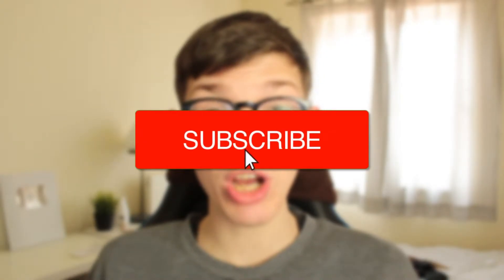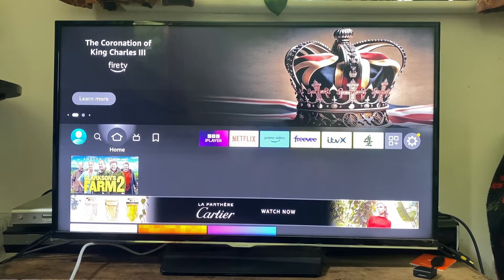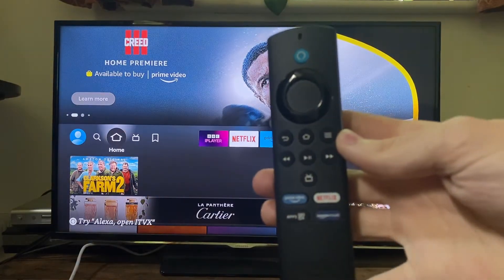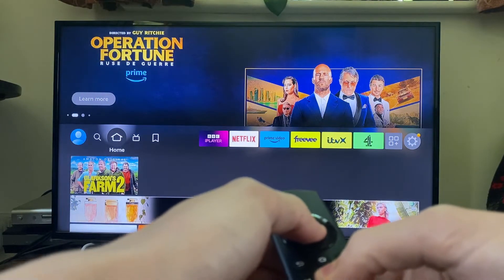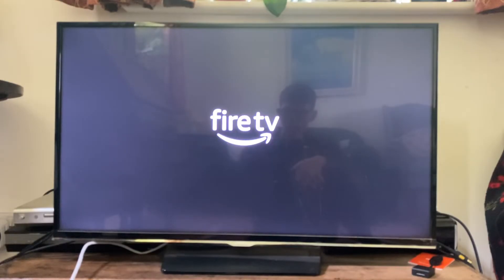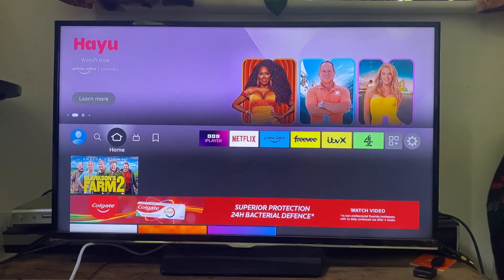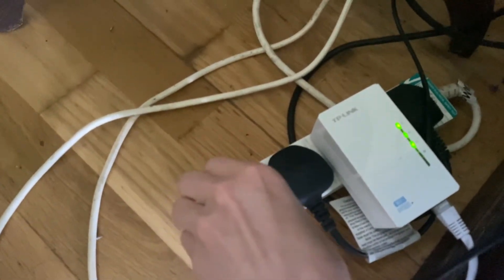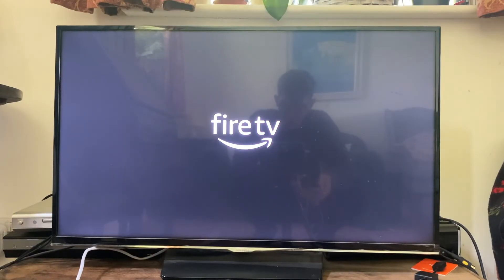How To Fix Fire TV Stick Stuck On Logo - Full Guide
I show you how to fix amazon fire tv stick stuck on logo and how to fix fire tv stick stuck on boot screen in this video.

GuideRealm